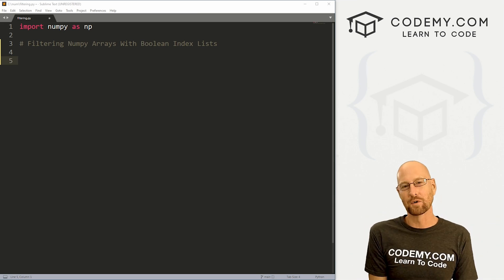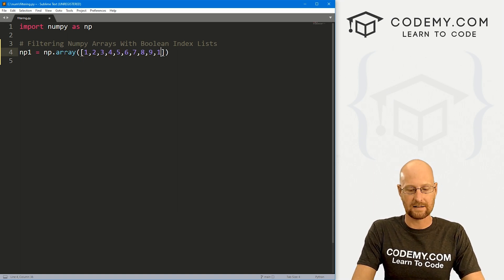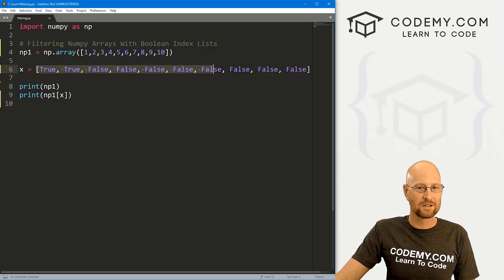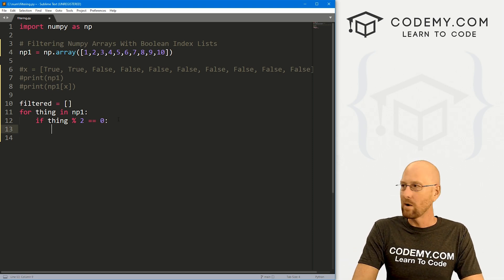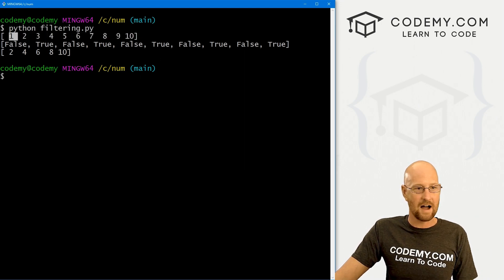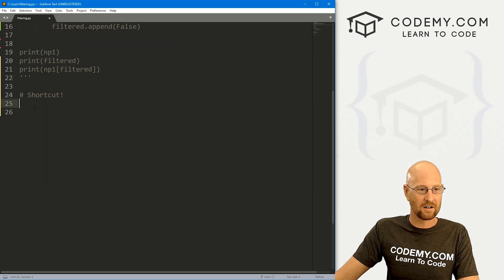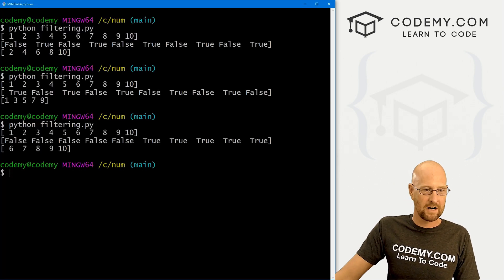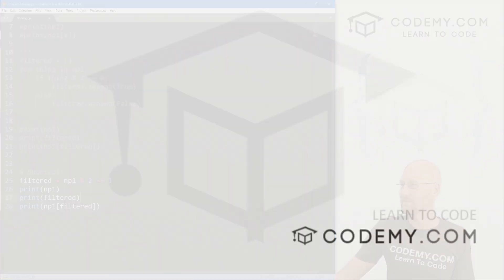How To Filter Numpy Arrays - Numpy For Machine Learning 9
In this video we'll learn how to Filter Numpy Arrays using Boolean Indexed Lists.

Filtering Numpy arrays based on some condition is important in all machine learning.

We can easily filter our Numpy Arrays using Boolean (True/False) indexed lists, and I'll show you three ways to do that in this video.

Timecodes

0:00​​ - Introduction
0:53 - Filter Numpy Array With Boolean Index List
2:08 - Filter With Loops and Logic
5:00 - Filter With Numpy Shorthand
6:24 - Conclusion